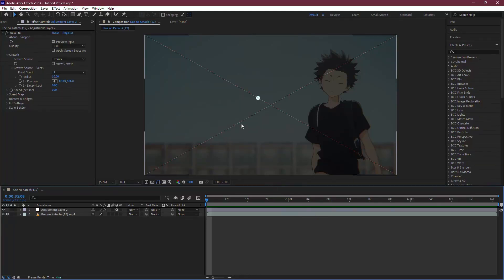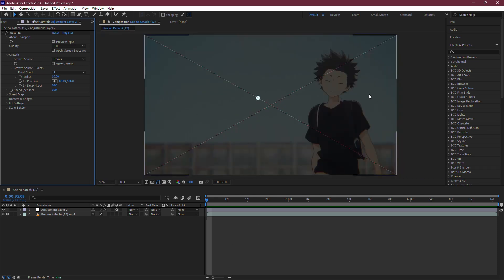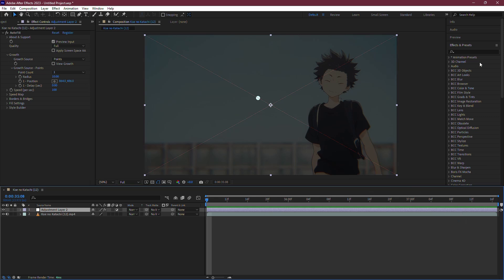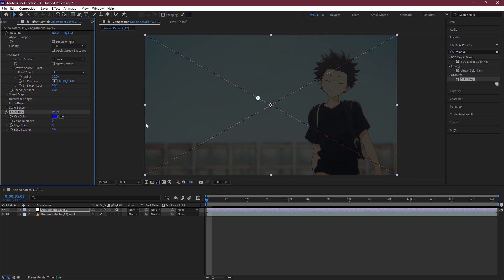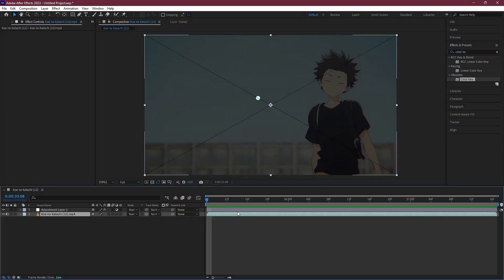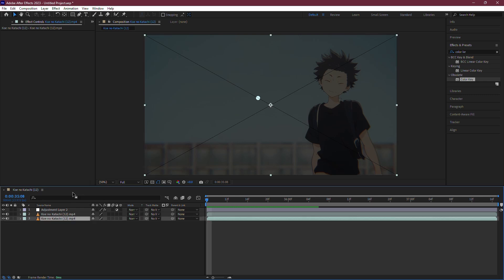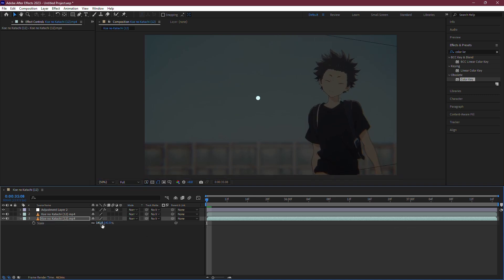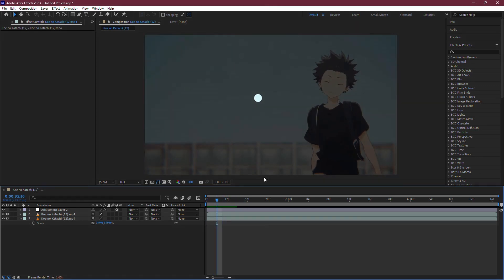How to Get Rid of Red X in After Effects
In this short tutorial I show you, how to remove red X in After Effects.